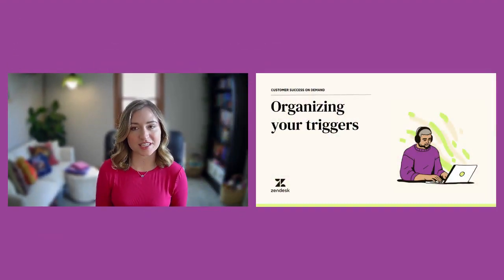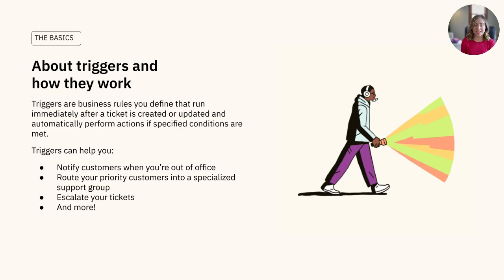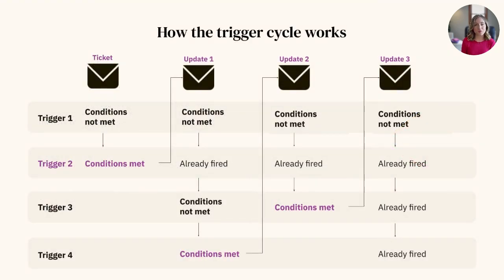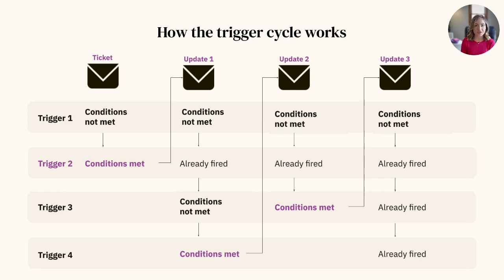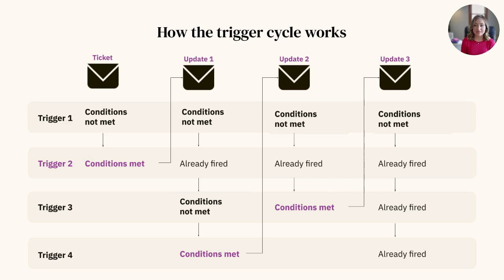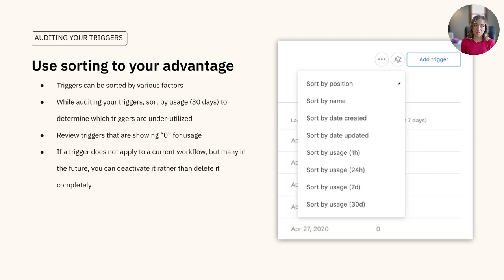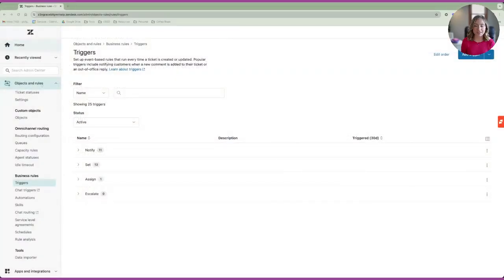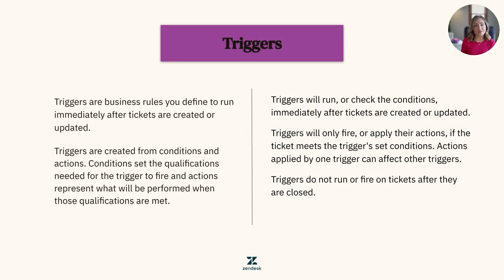How to: Organize your Zendesk triggers in 2024 | Customer success resources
🔌 How to: Organize your Zendesk triggers | Customer success resources

✅ In this video, we'll discuss how triggers work on an individual and a cyclical basis, and how to organize them for better efficiency and organization.

⏳ Timestamps:
0:16 - Overview
0:25 - About triggers and how they work
1:19 - How the trigger cycle works
2:48 - Using sorting to your advantage
3:46 - Demo
4:17 - Summary